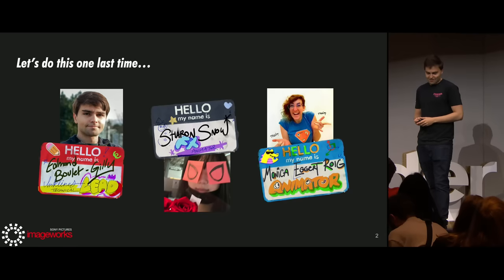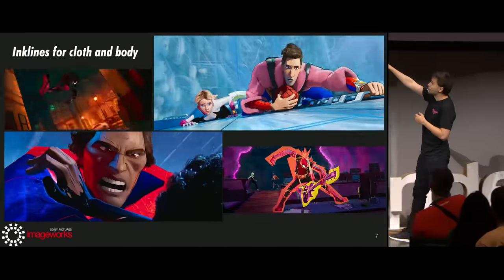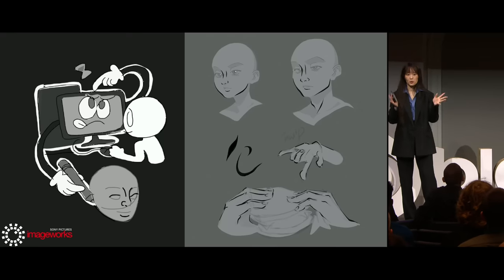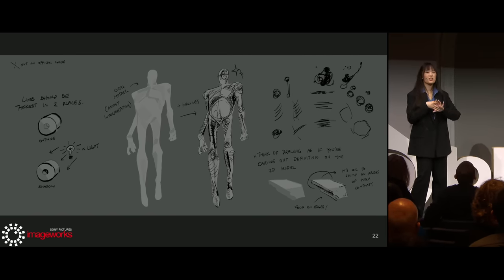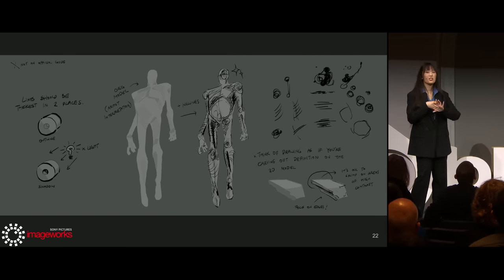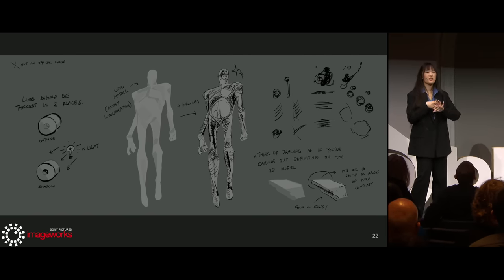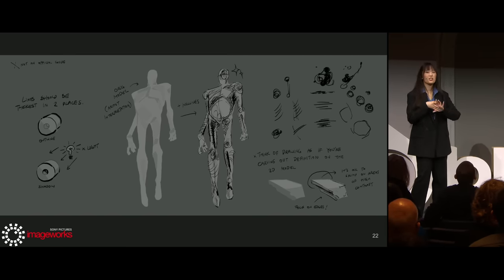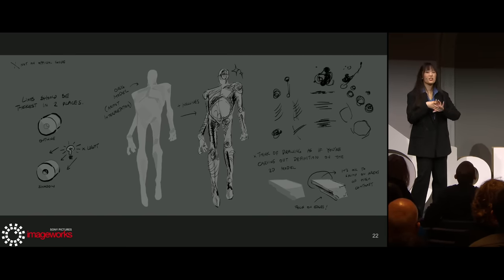Inklines Across the Spider-Verse - Using Blender at Sony Imageworks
In this presentation we go over the creative process in Spider-Verse using inklines, the history of how we started to use blender, FX and Anim workflow and shotworks using blender, with shot breakdown and examples.

"Inklines Across the Spider-Verse (encore)" by Edmond Boulet-Gilly, Sharon Snow, Mònica Eggert Roig --